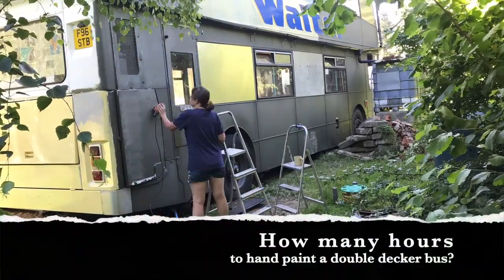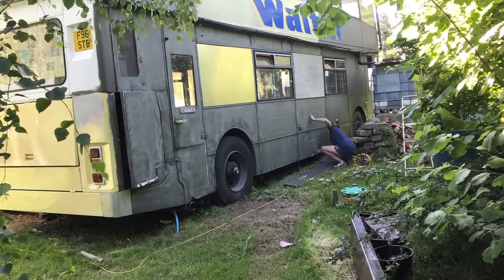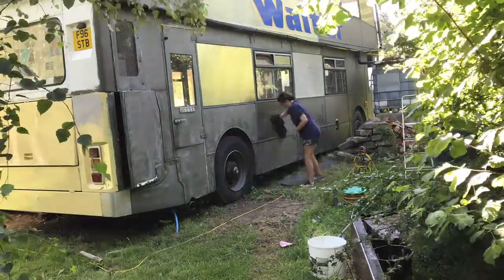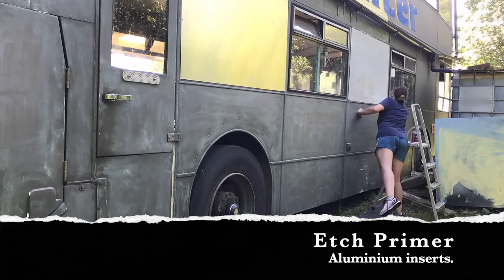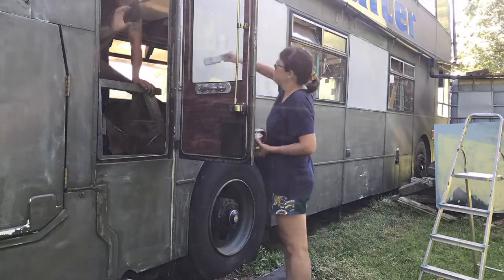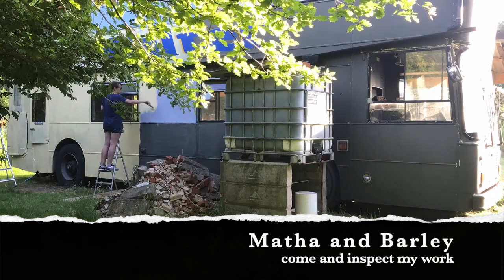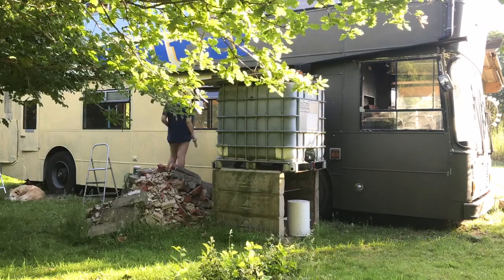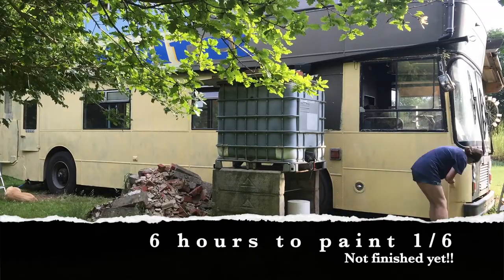Painting the Outside of Walter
Ever wanted to know how long it takes to brush paint a double-decker bus? How to create junk art? How to convert a bus into a home?  My first video is all about how to paint the outside of a bus, with a little help from Martha the chicken and Barley the Lurcher.